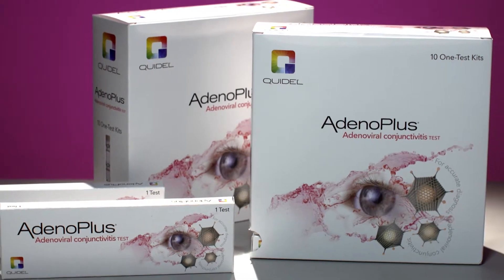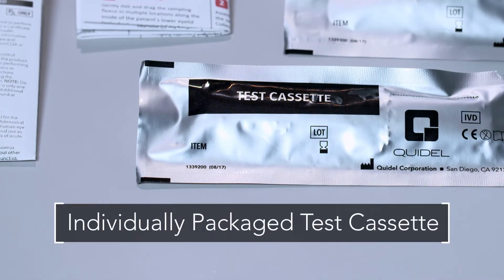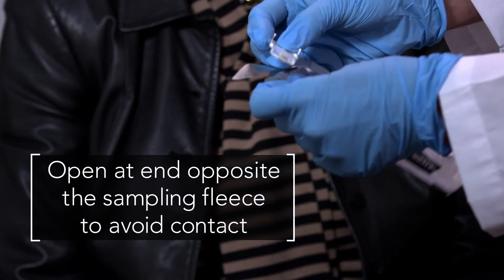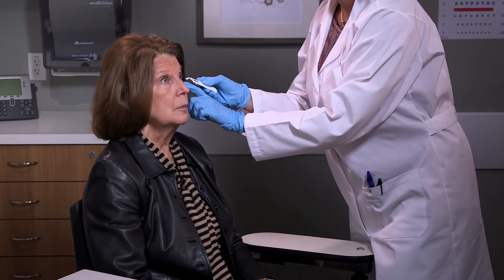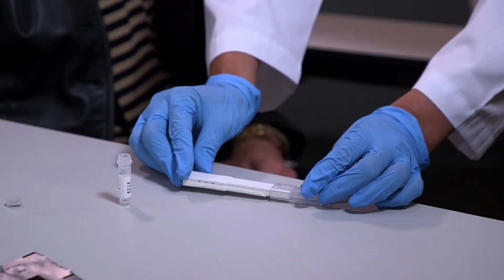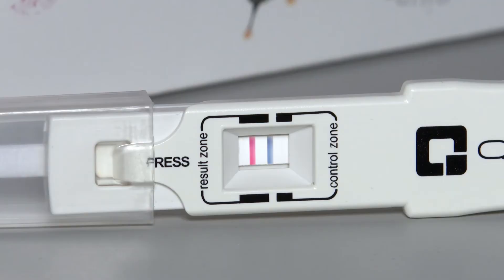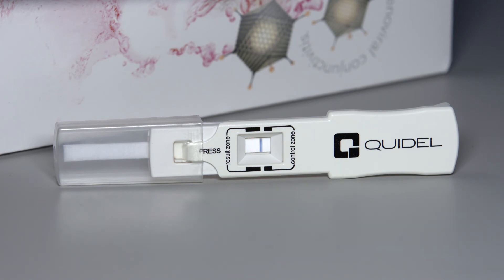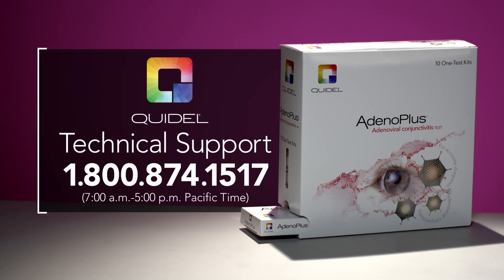Quidel AdenoPlus Product Training Video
AdenoPlus is a rapid immunoassay test for the visual, qualitative in vitro detection of Adenoviral antigens (hexon protein) directly from human eye fluid. The test is intended for professional use as an aid in the rapid differential diagnosis of acute conjunctivitis.